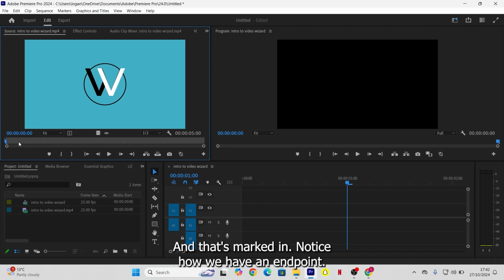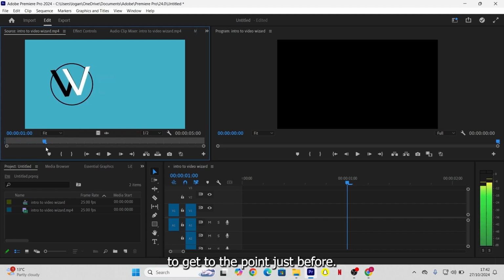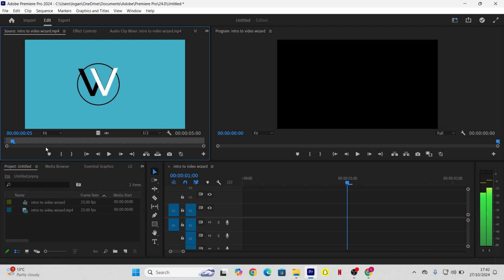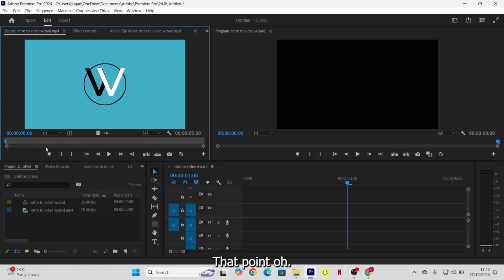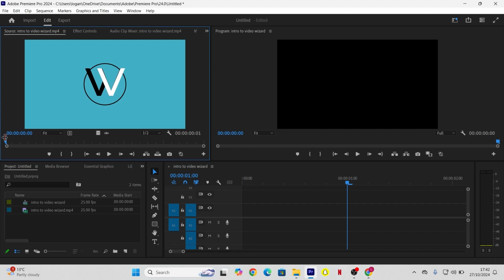How to Take Segments of Video (Premiere Pro)